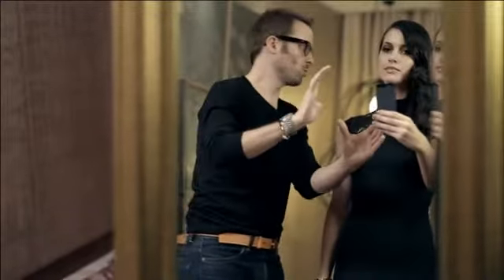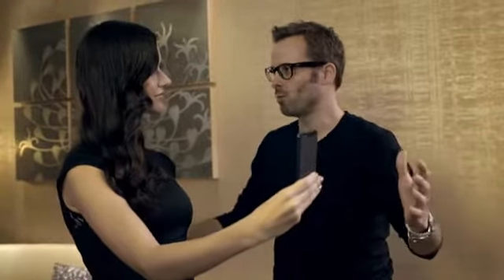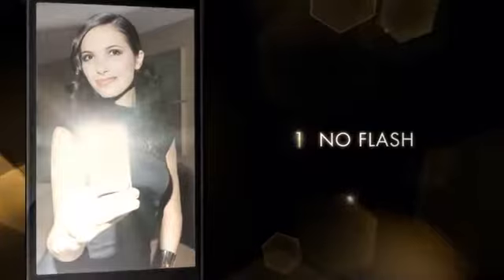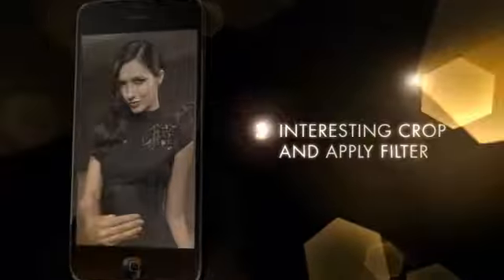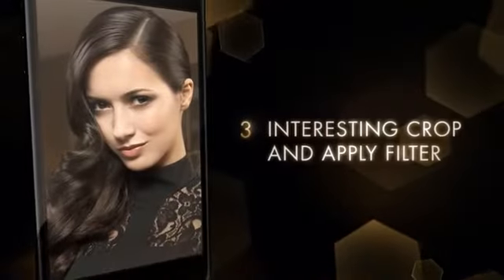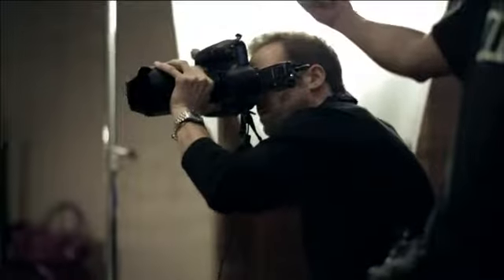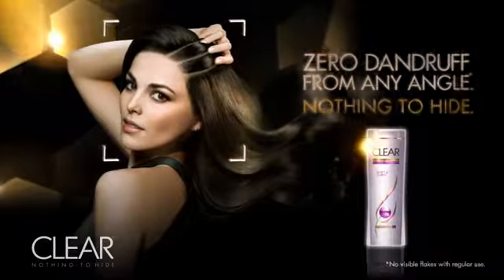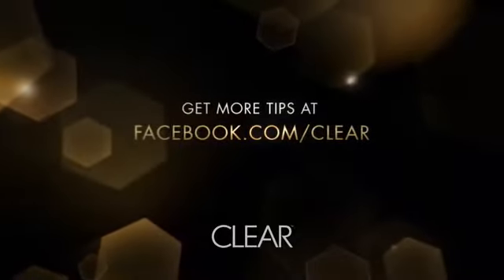TOP 3 TIPS LOOK FLAWLESS IN A MIRROR SHOT CLEAR